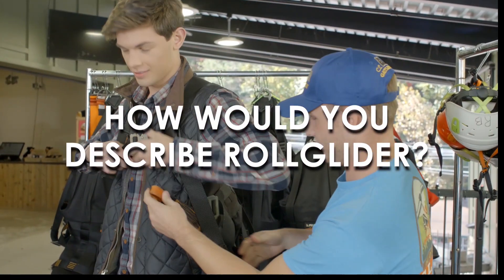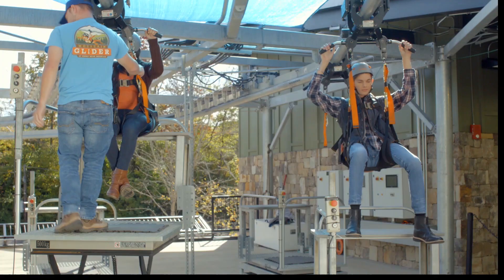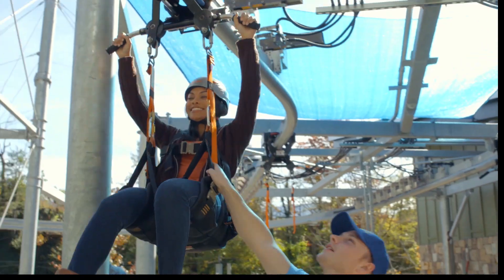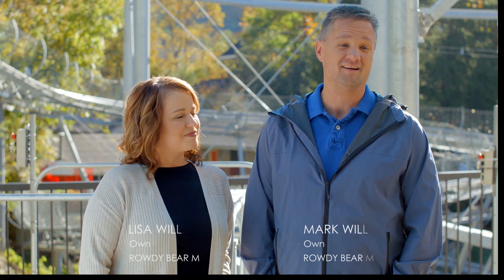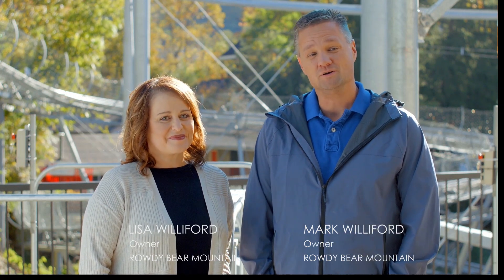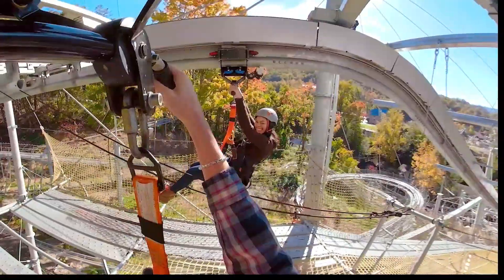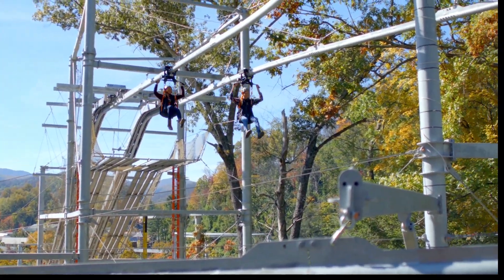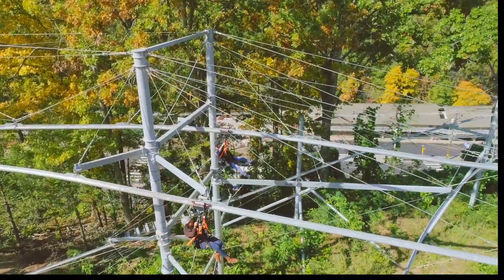Rowdy Bear Mountain Park's Owners Talk About the Rollglider Dual Line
See what the owners of Rowdy Bear Mountain Park have to say about the very first Rollglider Dual Line and the benefits it brought to their adventure zone.

Have a project?